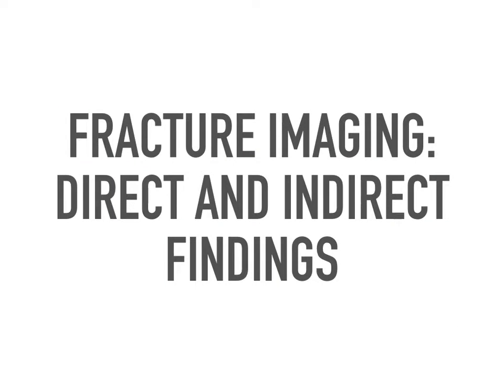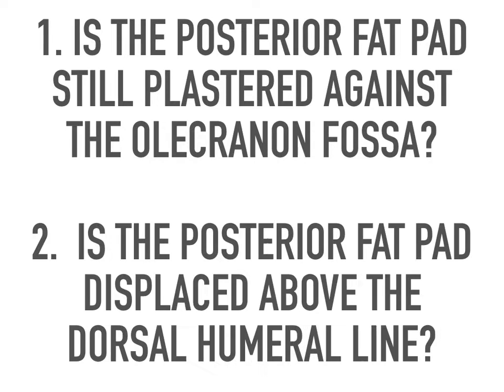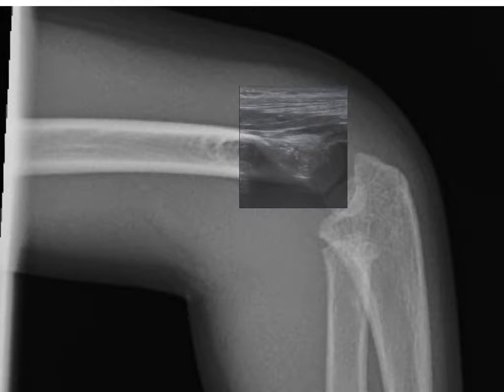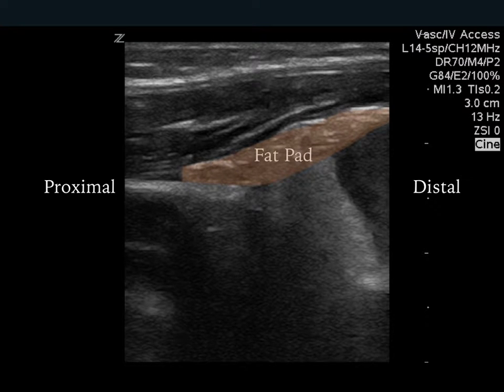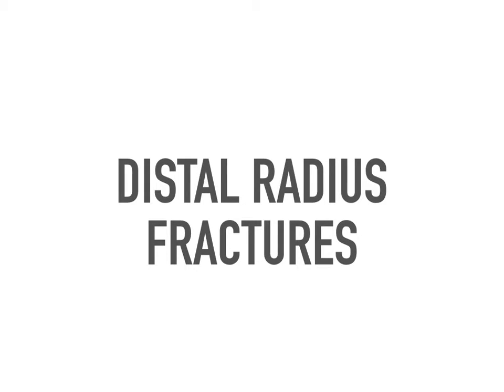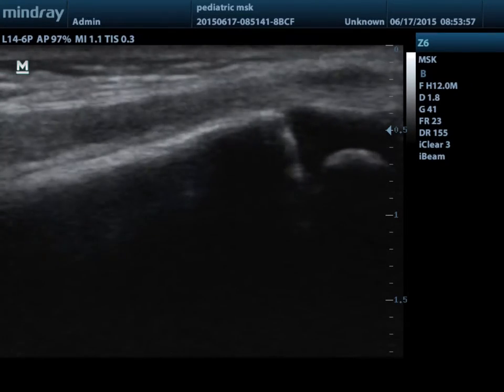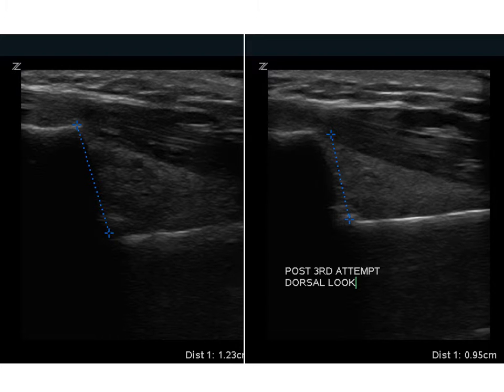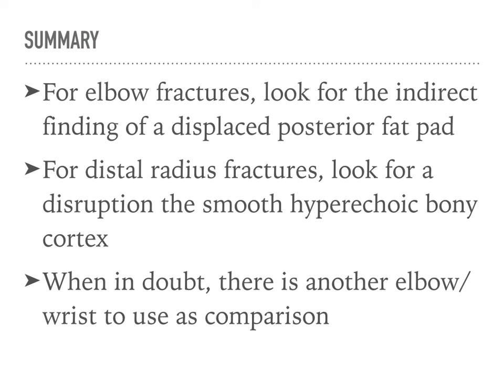Supracondylar fractures revised